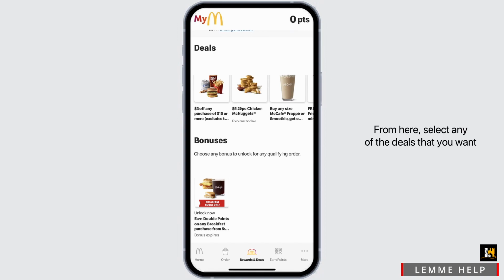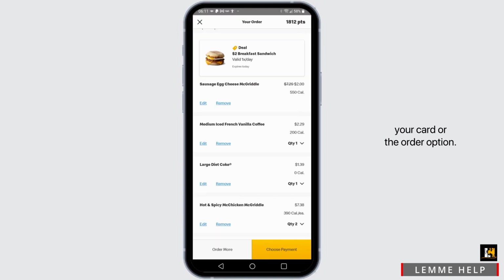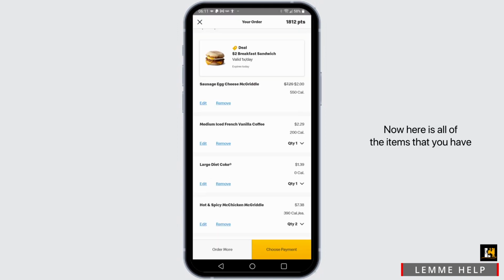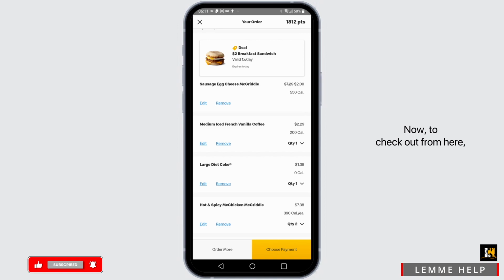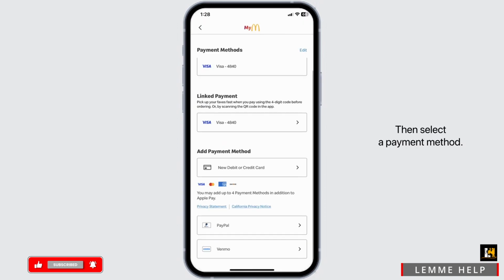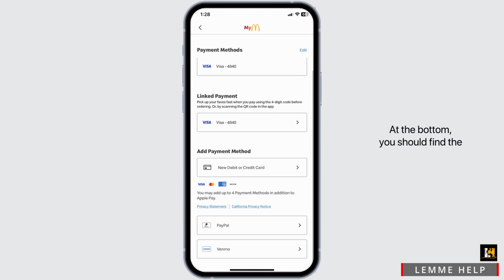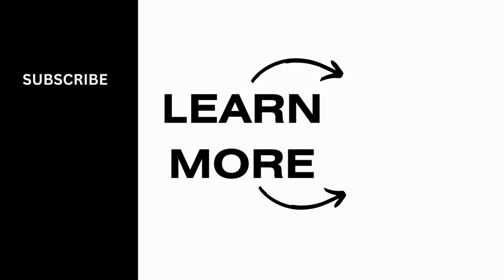How To Add McDonald's Gift Card To App (2024)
Today, I'm excited to show you how to add your McDonald's gift card to the app in 2024. If you've received a McDonald's gift card and want to conveniently use it through the app, you're in the right place. Follow along as I walk you through the simple steps to add your gift card seamlessly. Let's dive in!

Timestamps:

0:00 - Introduction: Adding McDonald's Gift Card to the App
0:10 - Accessing the McDonald's App and Gift Card Section
0:20 - Step-by-Step: How to Add Your Gift Card to the McDonald's App